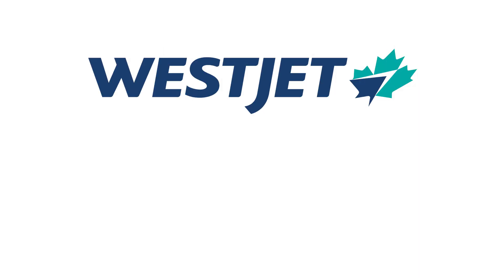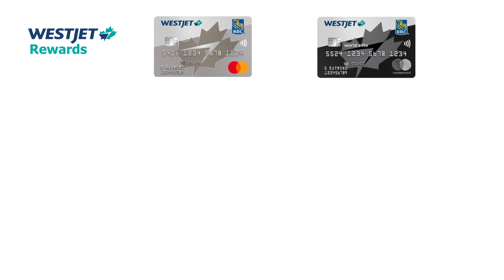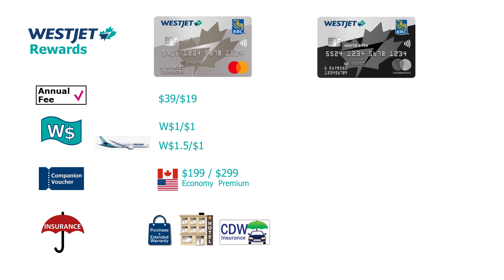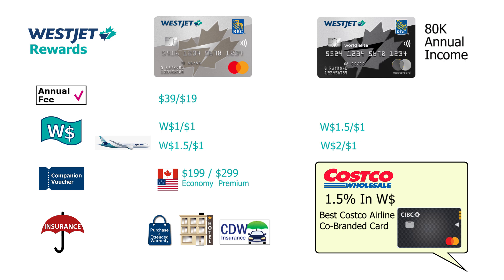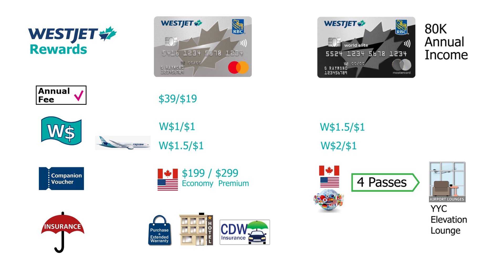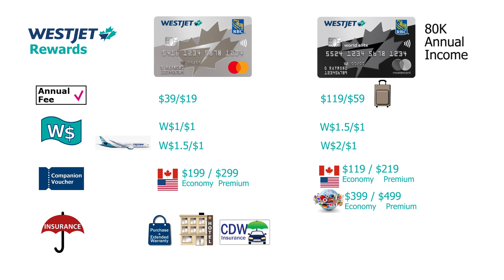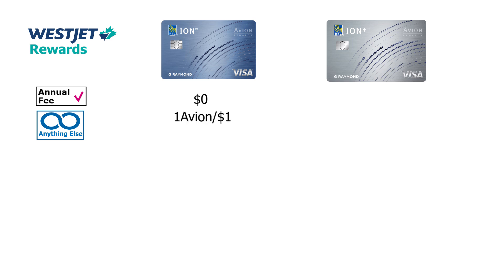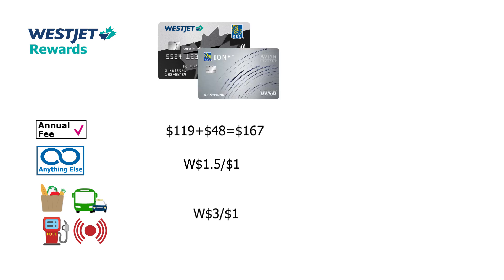WestJet The Best Credit Card Combo Strategy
WestJet, Canada's second largest airline has 2 co-brabded credit cards in Canada, as well as other great credit cards that can help you maximize WestJet Dollars earn on your daily spending.

This feature explores the possible combos and ways to utilize WestJet credit cards, as well as cards that would support your WestJet Rewards account.